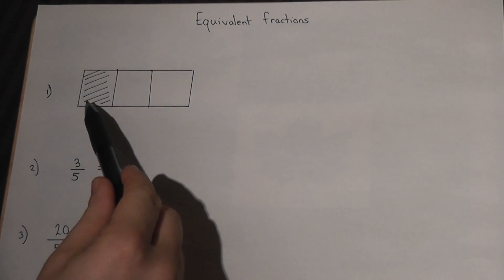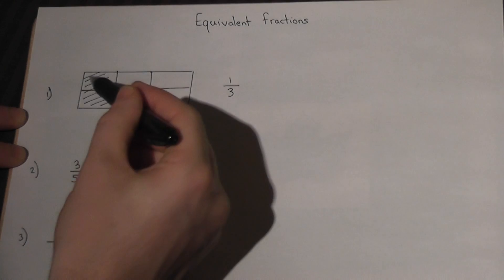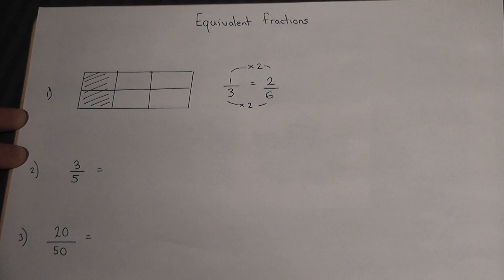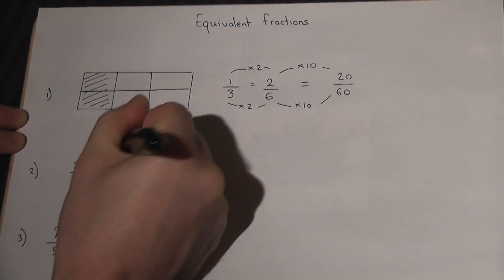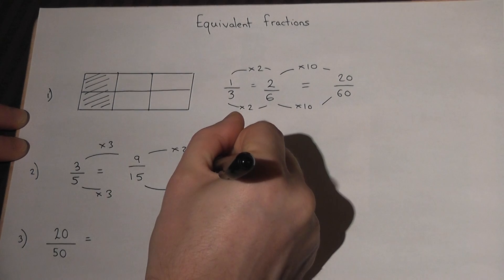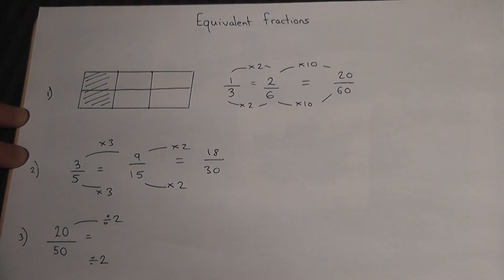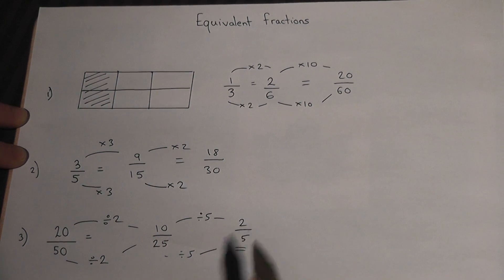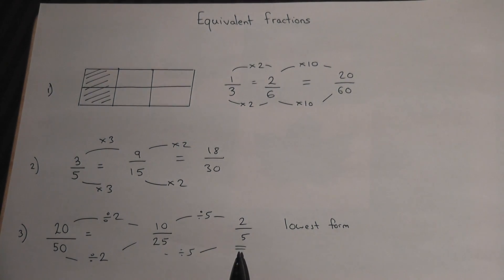Finding Equivalent Fractions easily - GCSE and KS3 Maths revision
This video helps students visualise equiavalent fractions and how to find them through multiplying or division. It is part of our popular APP videos for assessing pupils progress at key stage 3.